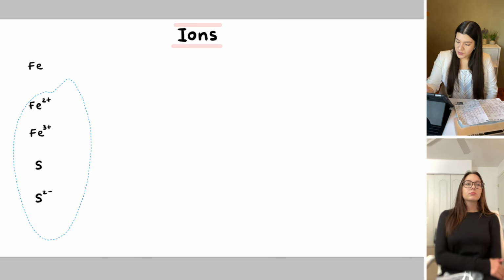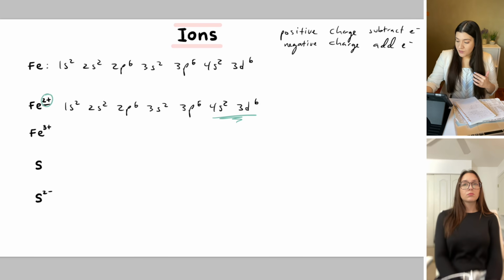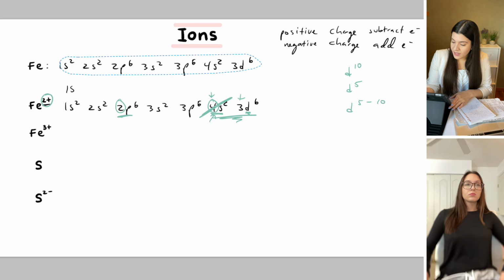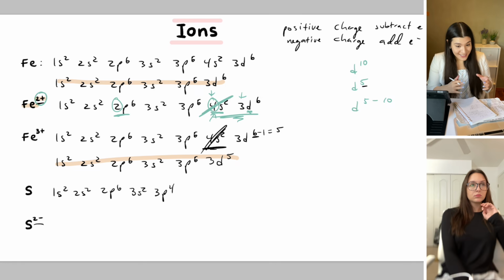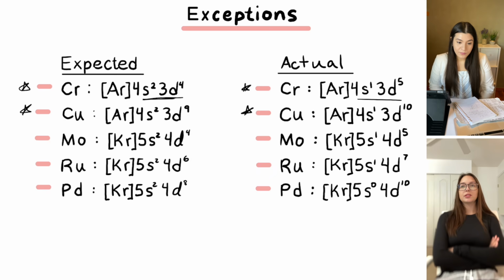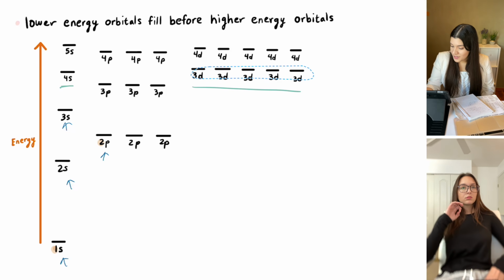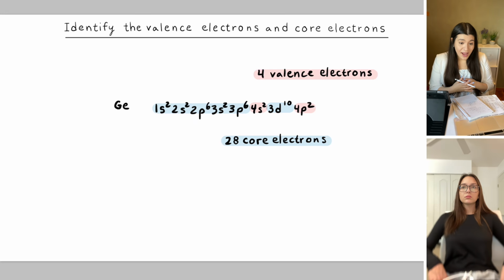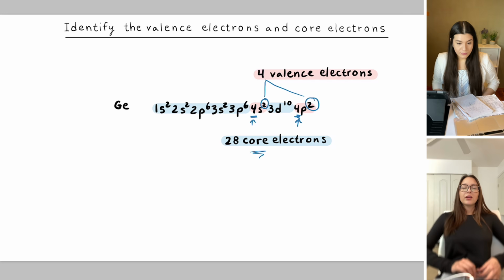Writing the Electron Configuration of Ions and Exceptions | Study Chemistry With Us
We'll go over how to properly write the electron configuration of ions and I'll explain which electron configuration exceptions you would know before your next Chemistry test.